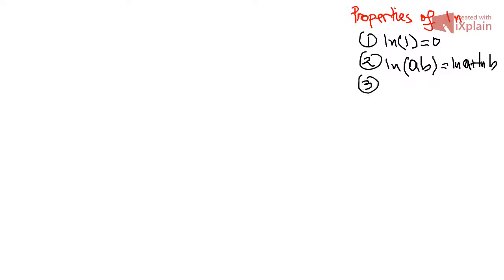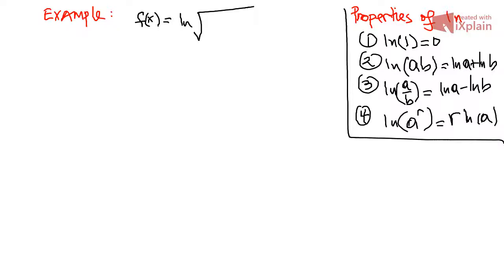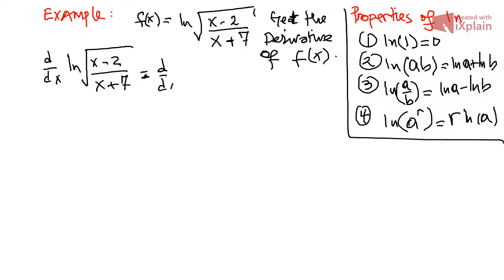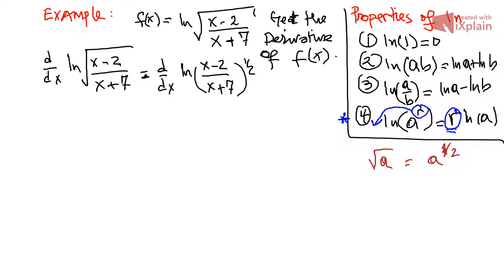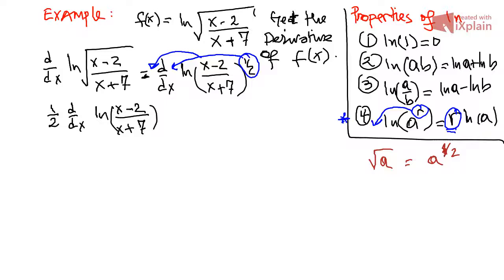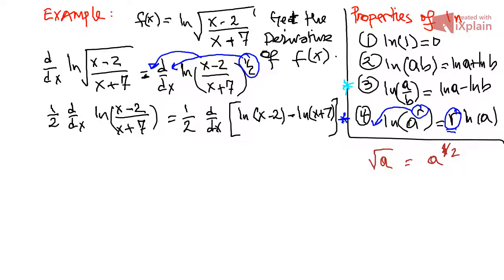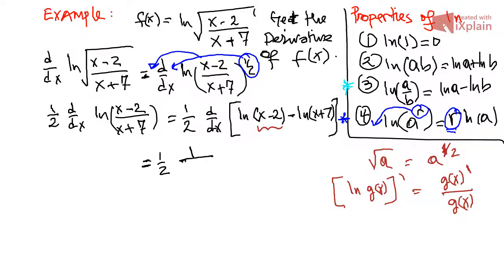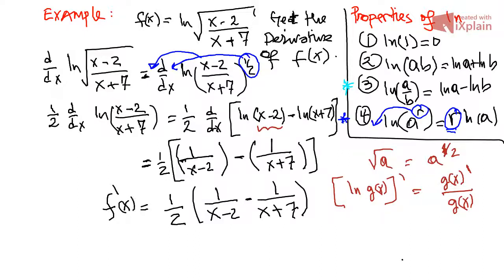logarithmic properties and derivatives